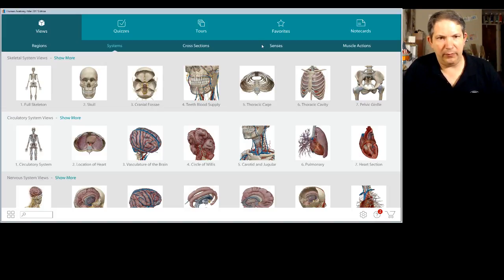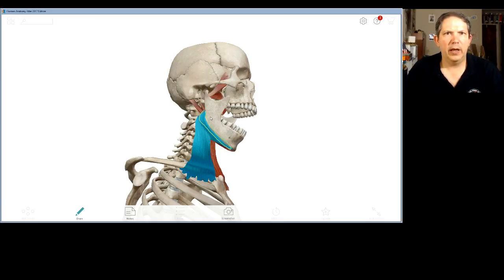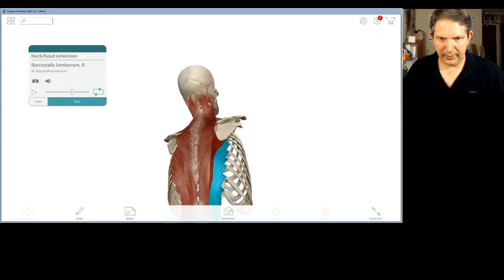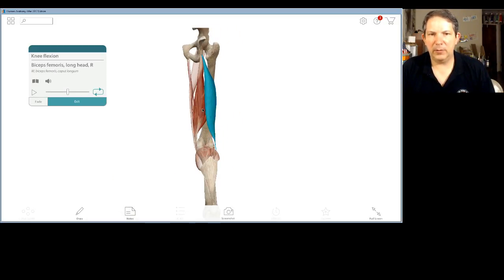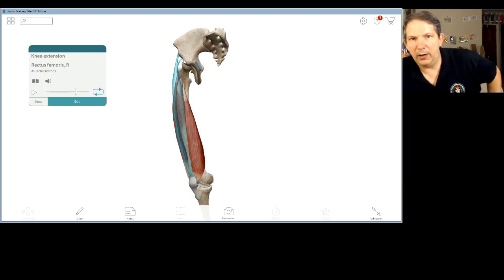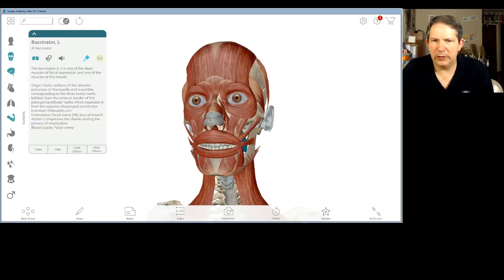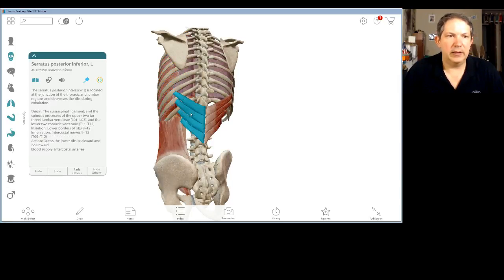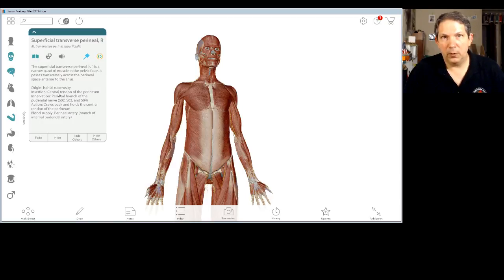Muscular System Anatomy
Going through different regions and discussing muscles